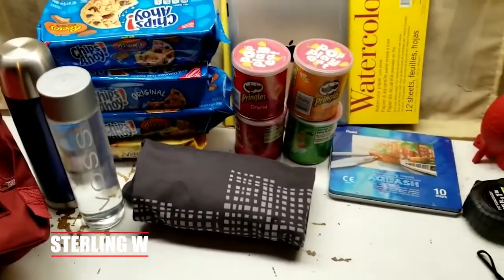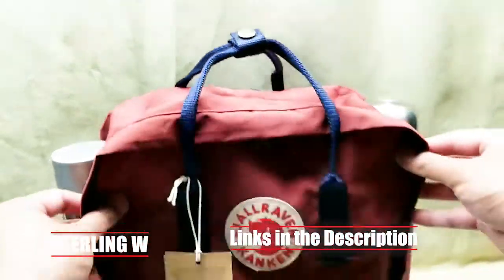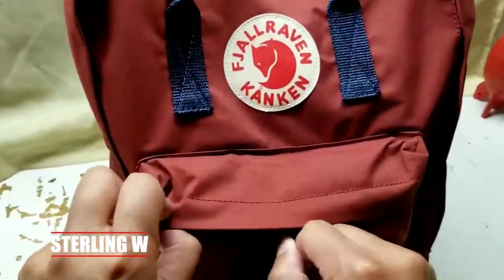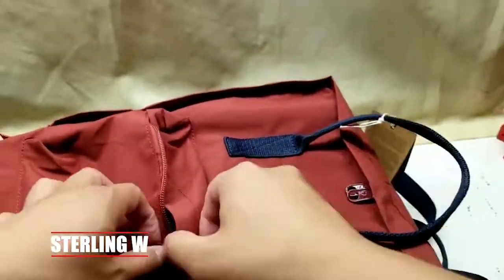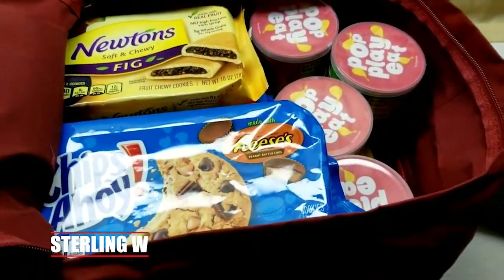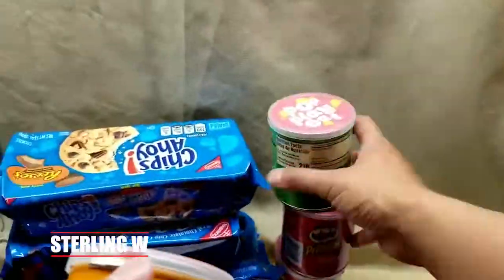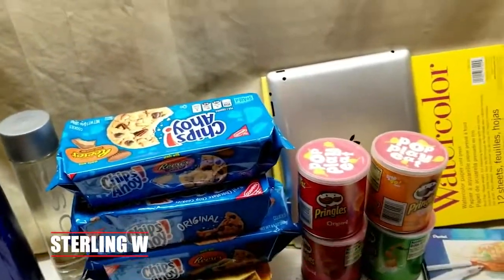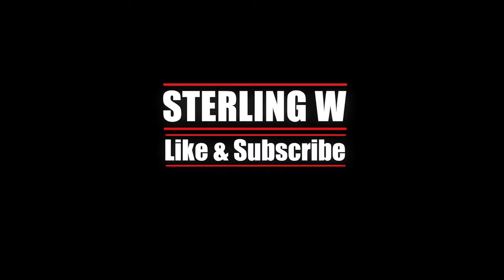REVIEW: FJALLRAVEN Kanken Backpack! HOLDS A LOT!!!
I got this Fjallraven Kanken Classic Backpack ) and it holds a lot!  . While this is a mini - Fjallraven Kanken has larger ones for laptops and adults and different sizes

Stuff in this video:
Fjallraven - Kanken Backpack
Apple iPad
VOSS water
Insulated bottle
Chips Ahoy Cookies
Pringles Chips
Pentel Aquash Water Brush
Watercolor Paper Pad 9 x 12

For this size its either meant to be a backpack for little kids, a fashionable purse for women and teenagers, or a really good picnic bag for stadium or park picnic!.  The design is very simple and utilitarian as well as rugged.  The attention to detail is fantastic.